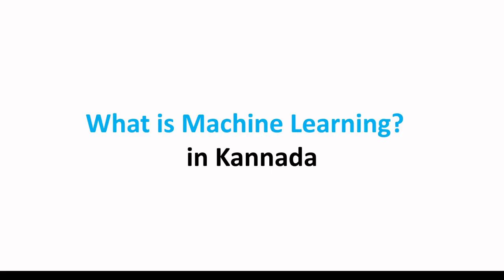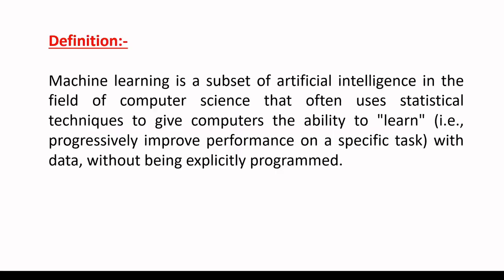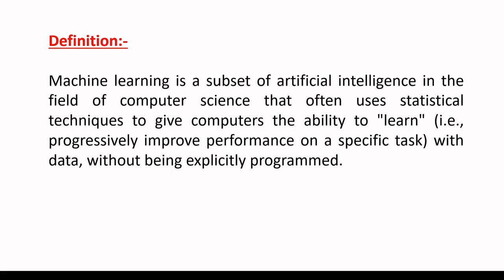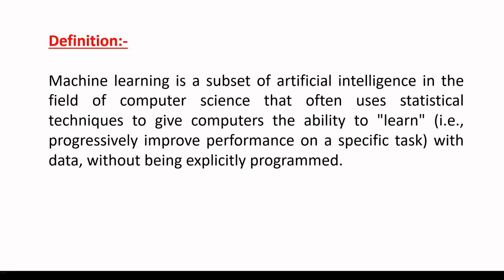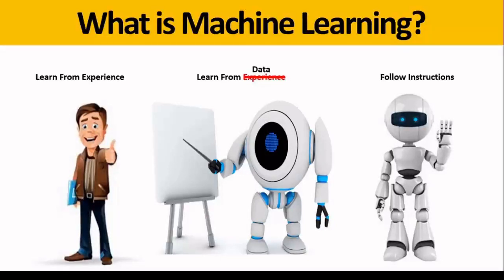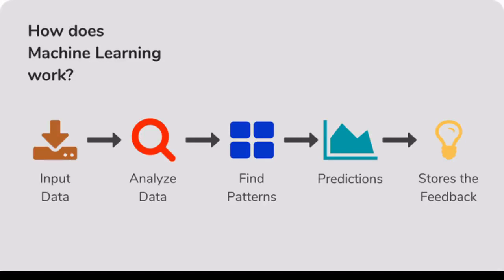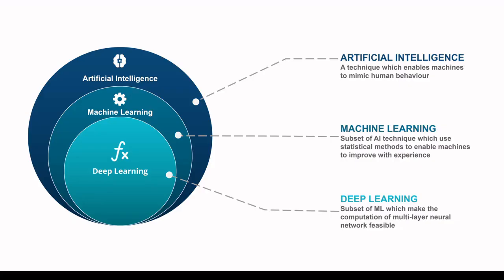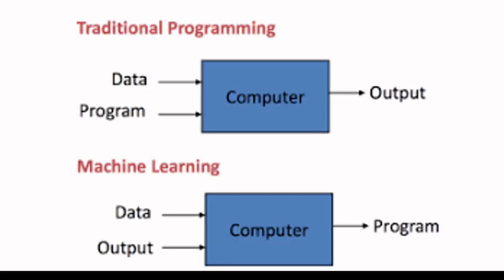What is Machine Learning in Kannada? | Basics of Machine Learning VTU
Hello Friends!. In this video I explaining about Machine Learning in Kannada.
I hope this video helps to understand the concept of Machine Learning in Kannada language. And I explained the concept with real time examples. You can easily understand the concept by simply watching the video.

Machine learning is a subset of artificial intelligence in the field of computer science that often uses statistical techniques to give computers the ability to "learn" (i.e., progressively improve performance on a specific task) with data, without being explicitly programmed. In the past decade, machine learning has given us self-driving cars, practical speech recognition, effective
web search, and a vastly improved understanding of the human genome.

What is Machine Learning in Kannada? | Machine Learning in Kannada | Basics of Machine Learning VT

What is Machine Learning in Kannada? | Machine Learning in Kannada | Basics of Machine Learning VTU

Basics of Machine Learning in Kannada | ಬೇಸಿಕ್ಸ್ ಆಫ್ ಮಷೀನ್ ಲರ್ನಿಂಗ್

Machine Learning - Basics of Machine Learning | Why Machine Learning is the Future? | What is Machine Learning? | Benefits of Machine Learning.